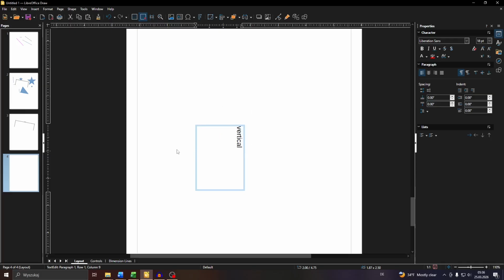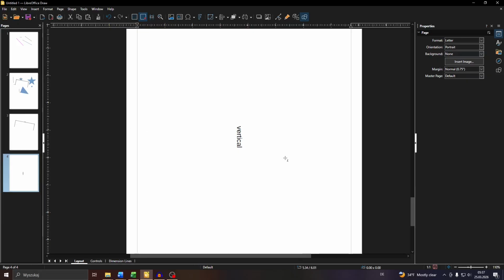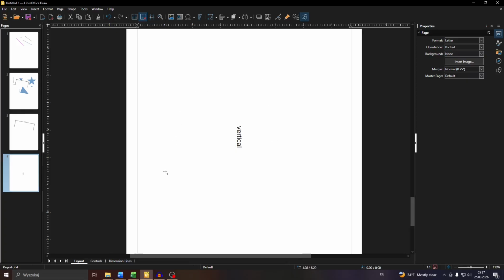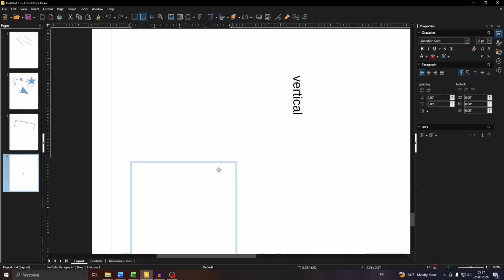How to Insert Vertical Text in Libreoffice Draw — Step by Step LibreOffice Tutorial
In this tech tutorial we explain how to insert vertical text in LibreOffice Draw for custom layouts and designs.

If you're interested in learning more about how to use Libreoffice app, you may learn how to utilize the zoom & pan feature on LibreOffice, too, in this tutorial